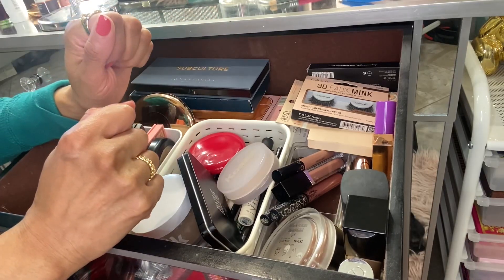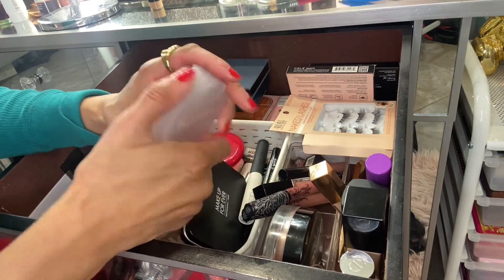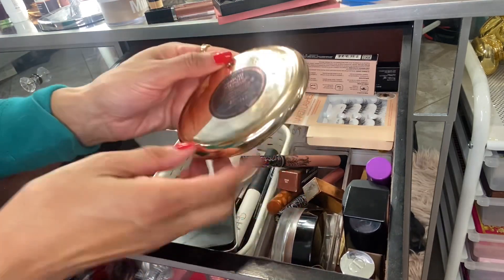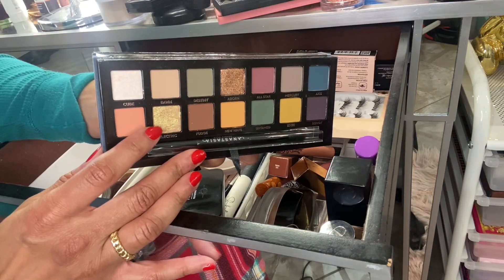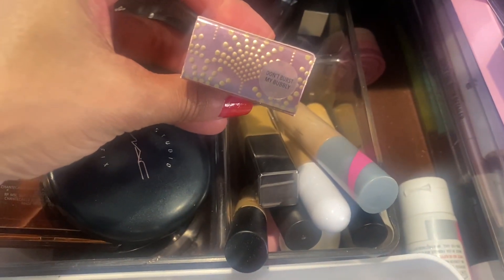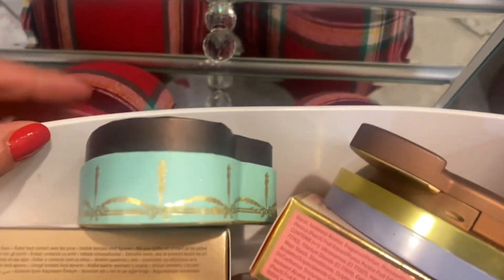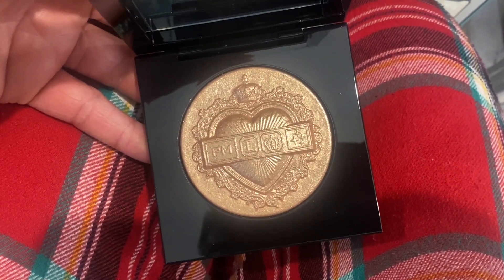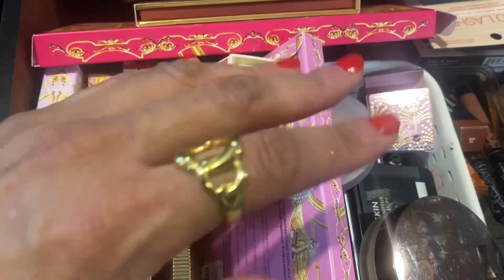Shop My Stash/Every Day Makeup Drawer~ December 🎄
In this video I’m going through my makeup collection and choosing products to put in my everyday makeup drawer forever the month of December. Enjoy 🥰